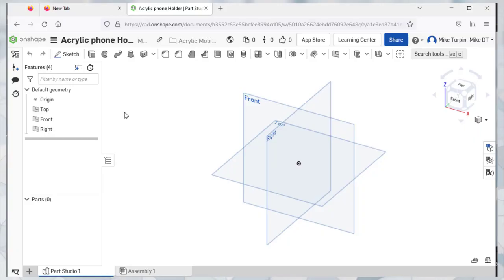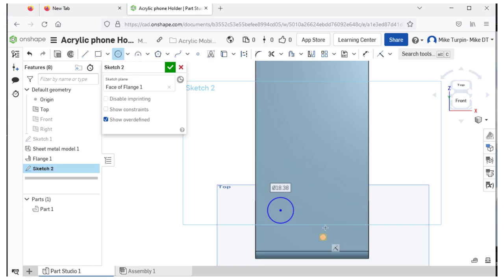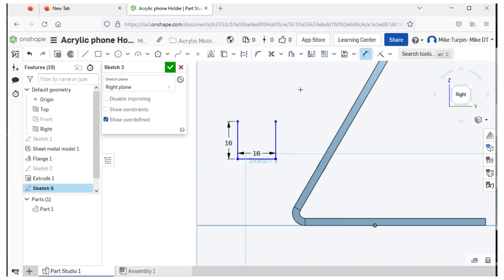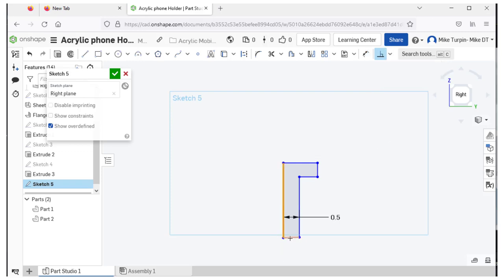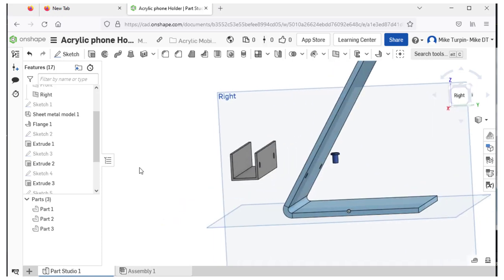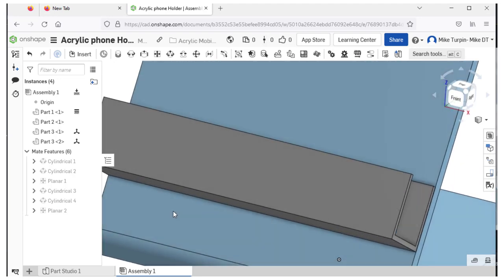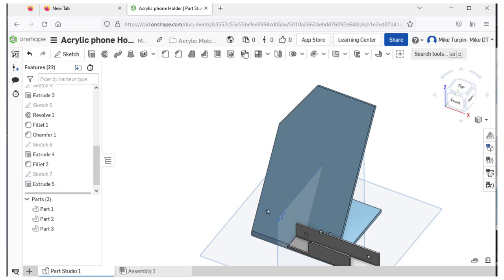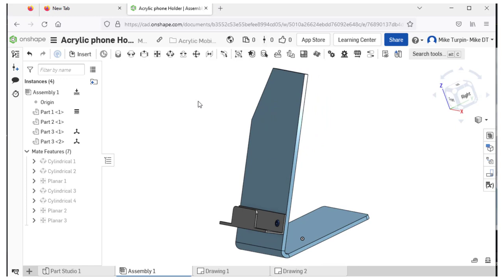Onshape Acrylic Phone Holder v1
Year 10 DT or Engineering Mini Project
Onshape 'follow along'  approx 1.5 hrs required if following the video.